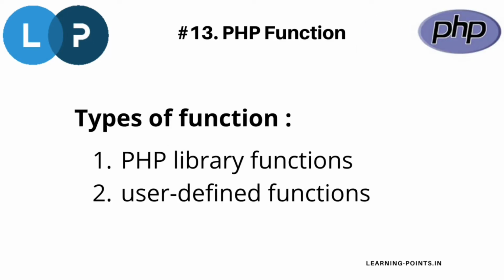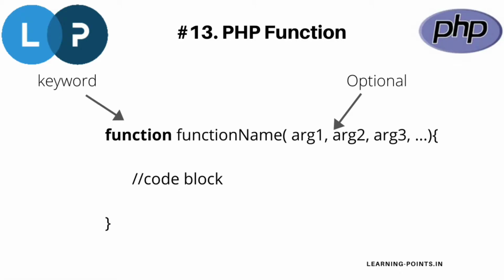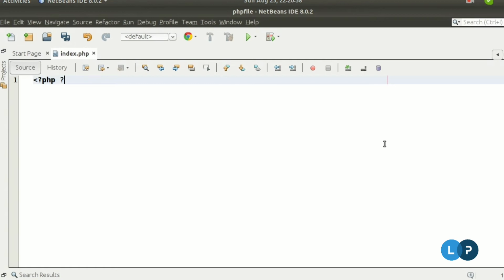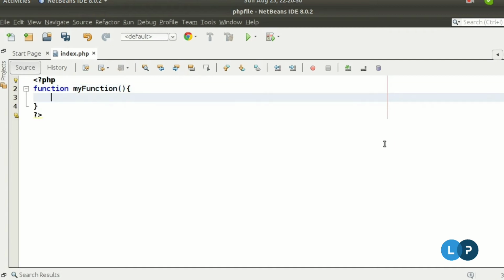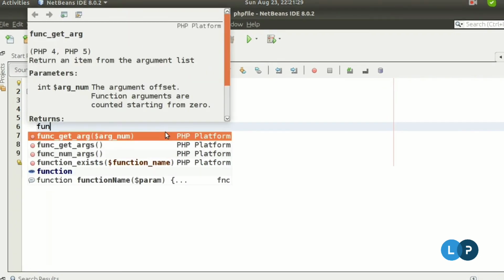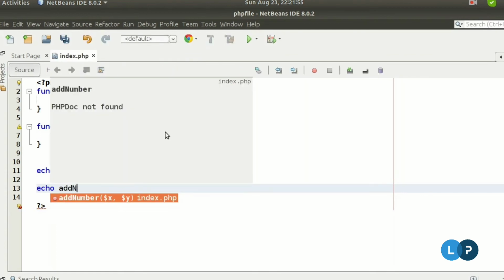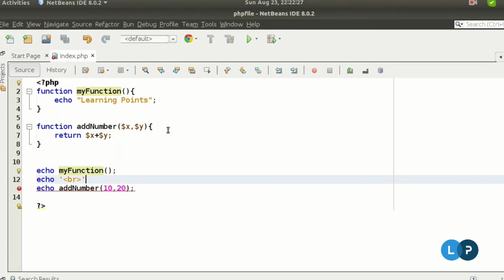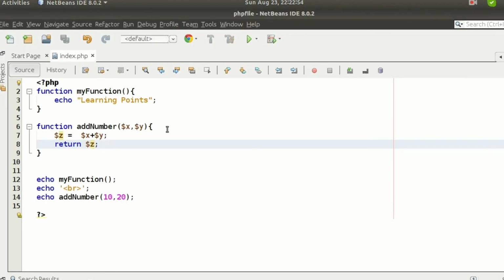PHP Functions | PHP User defined function | PHP Tutorial | Learn PHP Programming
Part 13: PHP Functions | PHP User defined function | PHP Tutorial | PHP For Beginners | Learn PHP Programming.
This tutorial will cover about PHP functions.
How to create PHP function.
How to call PHP function.
How to pass value to PHP function.
How to create case sensitive and case insensitive constant variable.